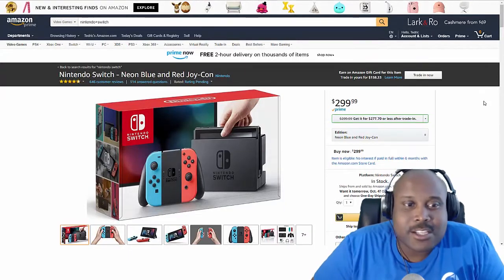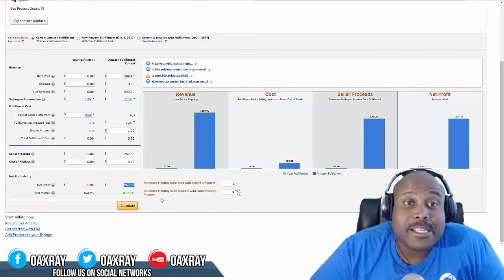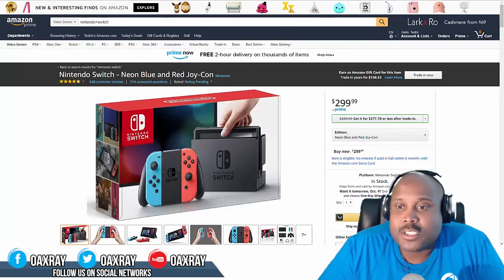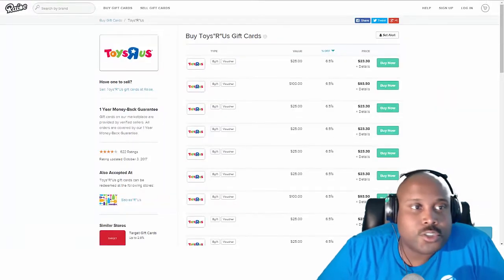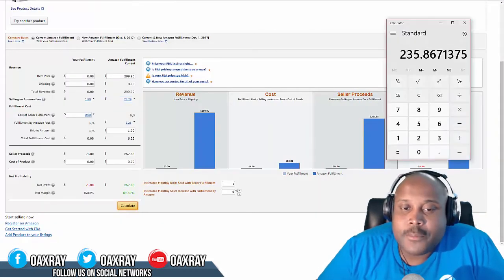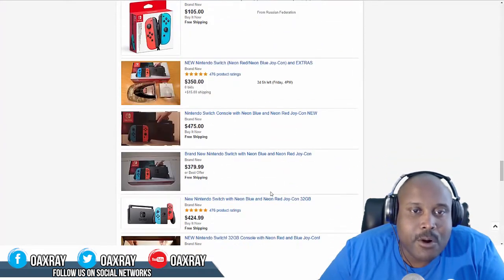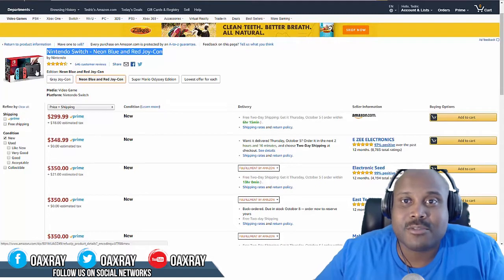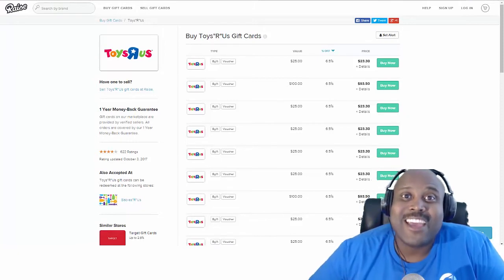How to make money on product that look like no profit is possible using OAXRAY